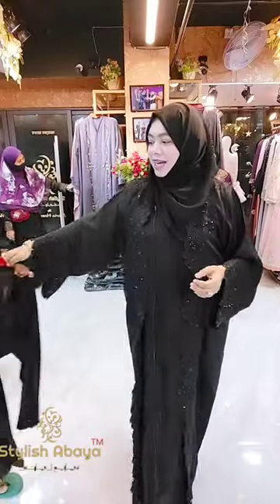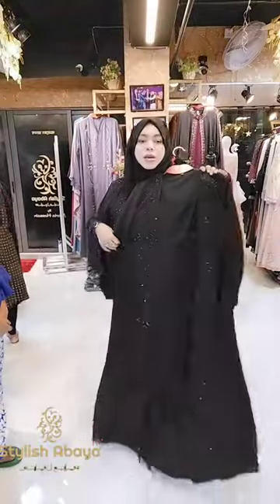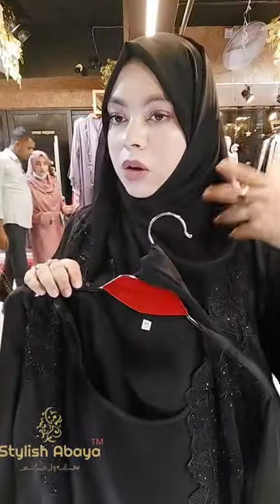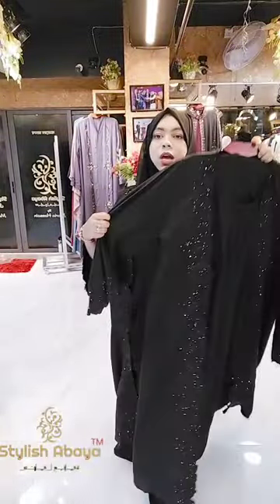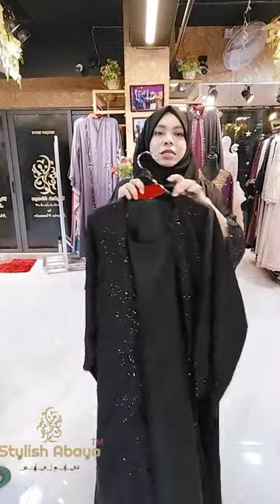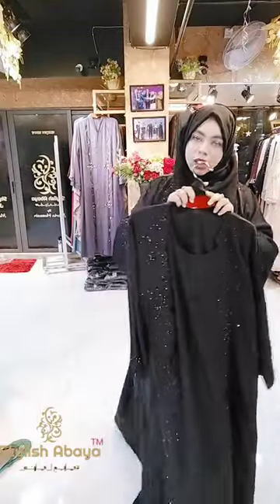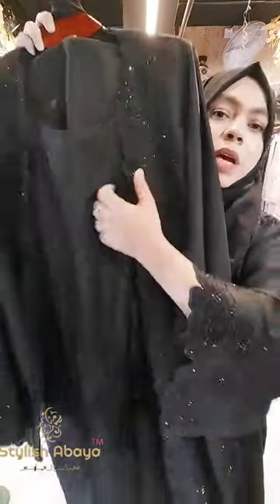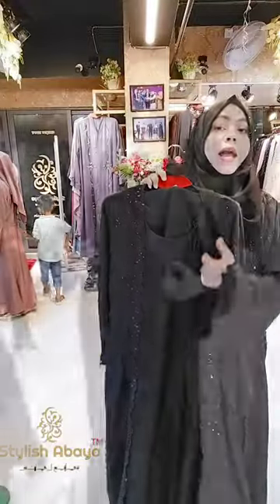Dubai Arabic abaya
Outlet adress👇👇

📌 Dubai Outlet 👇👇
Shop- 105, Level - 3, Abuhail Centre,  Dubai

📌 Banani Outlet👇👇
Sheltech Ayaan Bhaban
House -58. Block-C, Banani # 11
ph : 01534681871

📌 Bashundhara city
Stylish Abaya
Shop no : 8-9, Block- C, Level-2, Dhaka- 1215

📌 Mirpur outlet👇👇

Plot-15, Block-ka, section-6, main road-1, Mirpur. Dhaka -1216 ( opposite of Mirpur Swimming Complex)
Open time 10am-8pm

📌 Sylhet outlet adress👇👇
Stylish abaya
Ali Tower , Mira bazar, Tamabil Road, Beside of Mira Garden hotel

📌Head Office:
2/10, S/1, Tolarbagh-Zero point,(water tank road), Mirpur-1, Dhaka-1216

📌 Paris Address 👇👇
Zaynab fashion
20 rue Jacques
93380, Pierrefitte-sur-Seine
France, Paris
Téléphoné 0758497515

📌 USA Address 👇👇
1# Georgia
Marietta,Georgia,30062

Declaimer : This video is owned by Stylish Abaya. No one can claim this video as their own.